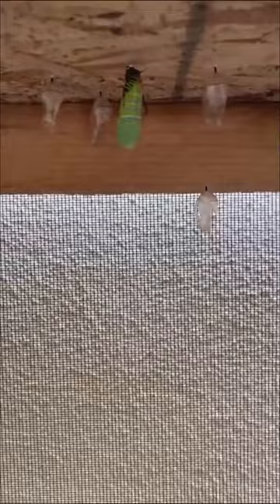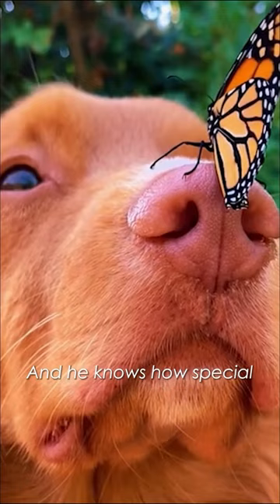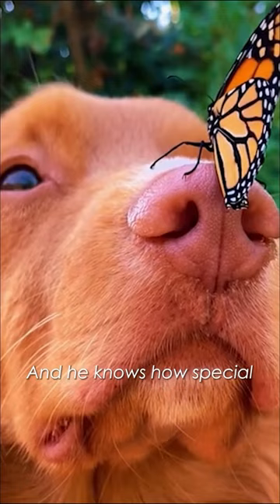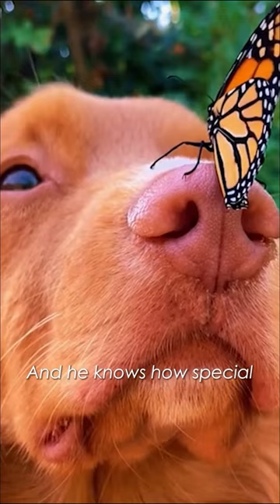Butterflies choose dog over flowers | Cuddle Buddies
Milo adores butterflies. This dog has always loved nature and had a unique relationship with it. He helps his owner garden, loves riding tractors and smelling the flowers. But that all got pushed to the side the first time he met butterflies.

You or someone you know have a wonderful pet's story to share?
Fill this form and let all the world see it on our Cuddle Buddies Channel.

About Cuddle Buddies
If animals had a favorite channel — this would be the one. Cuddle Buddies is where animals find their unique voices.

We discover the true personality of each pet, be it silliness or wisdom. We create videos of amazing animals, and show how animals see the world around them. Heartbreaking stories, funny animal videos, rescue missions — with a fresh perspective.

Cuddle Buddies is a channel for people who talk to their little friends and listen to what they have to say. Because every animal can teach us something. They can be goofy and deep, we just let the animals speak.